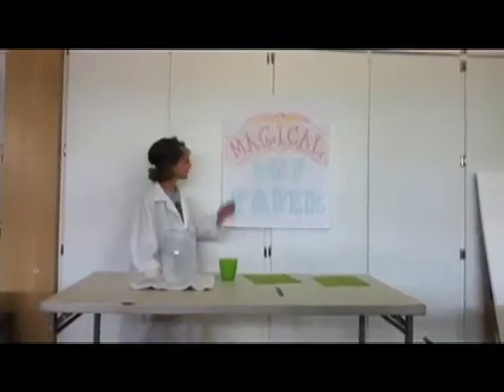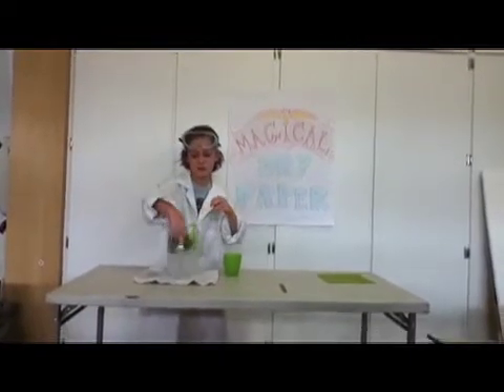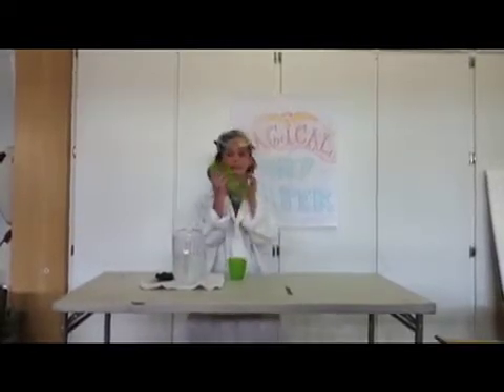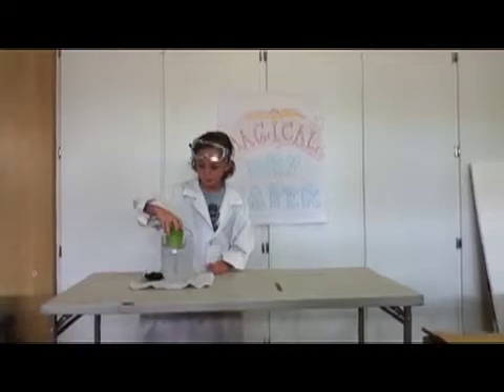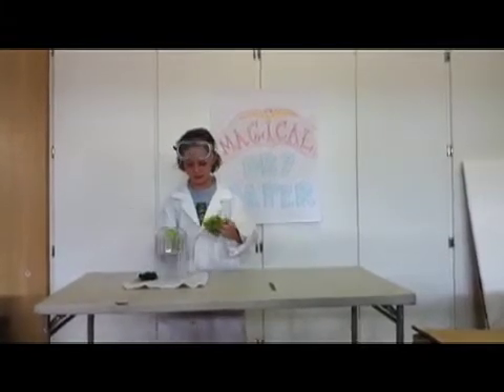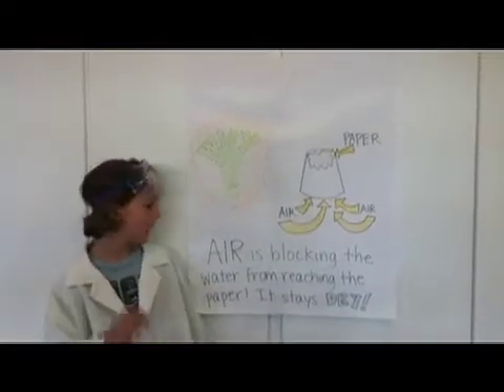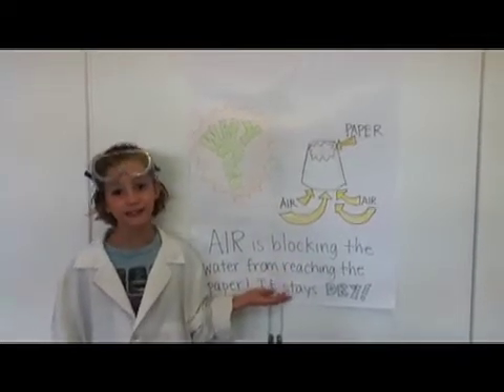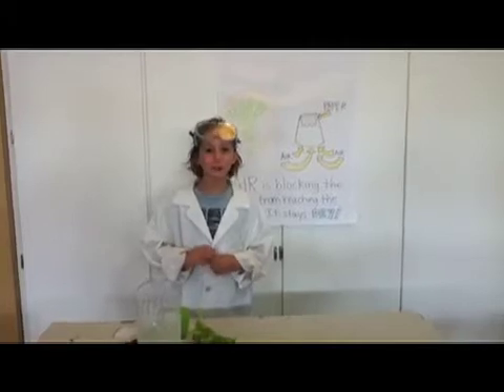School's Out Science 1 - Magical Dry Paper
8 year old Professor Pressure loves to share his scientific knowledge with others. In this episode, he discusses how air pressure can keep a piece of paper DRY - even in a pitcher of water!

Ingredients needed:
Pitcher
Water
Cup
Paper or Napkin